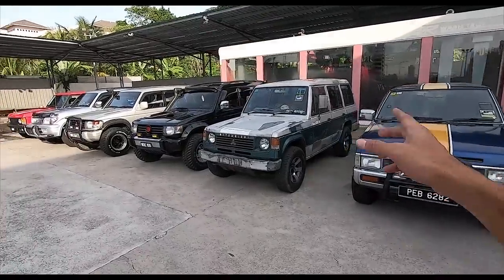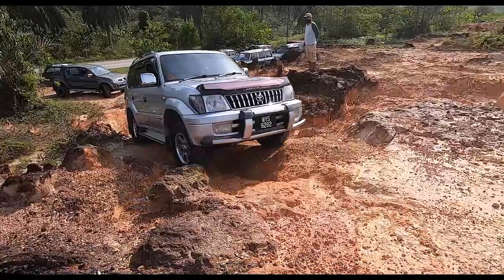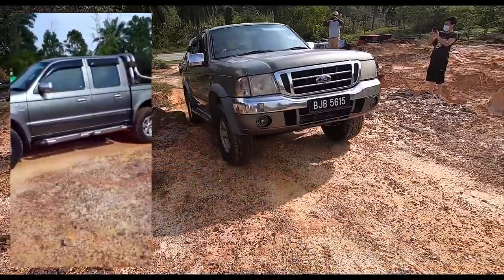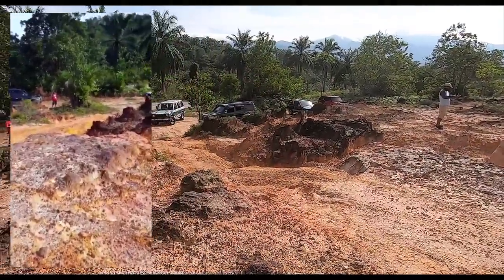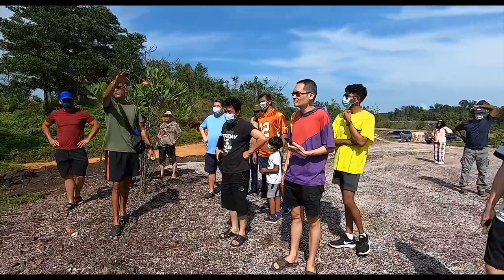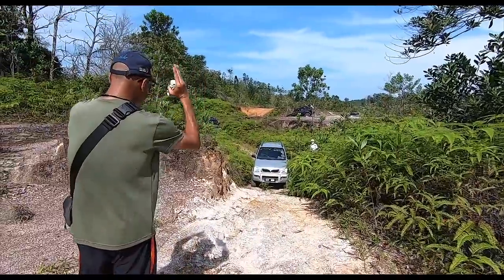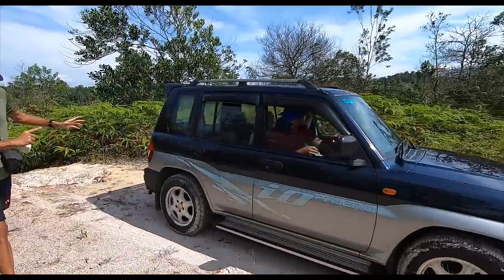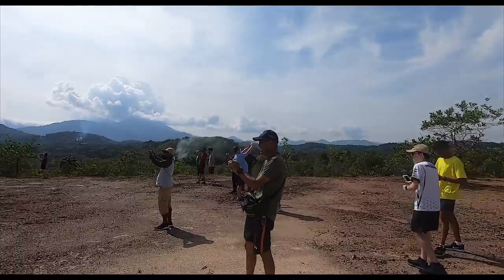SUNDAY SPECIAL!! 4x4 Off-Road Drive - Pajero & Viewers!! Awesome Day!! | EvoMalaysia.com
(Enable closed-captions) WHAT AN AWESOME DAY this was!! Thank you everyone for participating in this 1st 4x4 drive, and let's do another one soon! To those who made it, congrats, many of you were first-timers and I applaud your enthusiasm and willingness to try the course, well done!! Pats on the back all round :)

So off-camera and once it we were at the 1st water-crossing, I noticed my left rear tyre was deflating, thanks to the age of the tyres (2013) and the abuse I've been putting them thru, I thought they'd be good for one more off-road blast, but boy was I wrong. Thanks for the help trying to fix it, but it was unfixable. The tyre finally gave way 38kms from KL and I had to call Sam my regular tow-truck guy to some rescue it, lol!

It was still a fun day though, and I enjoyed it immensely. To Baldwin, Oliver and Paul, thanks for all the photos and video footage that you guys sent me after the event, you'll see your handiwork in this video too! :)

I'm pumped again after going thru this video, let's do another one soon! :P

Video edited by Chi Yang. Thumbnail pic by Baldwin Chua.